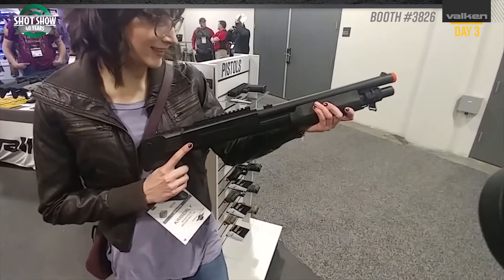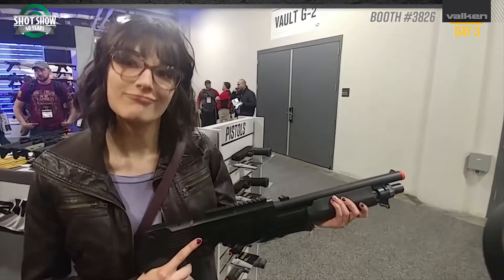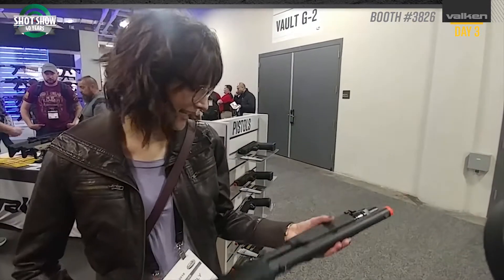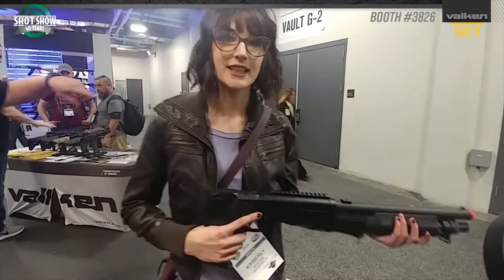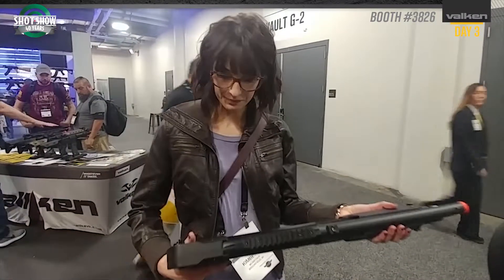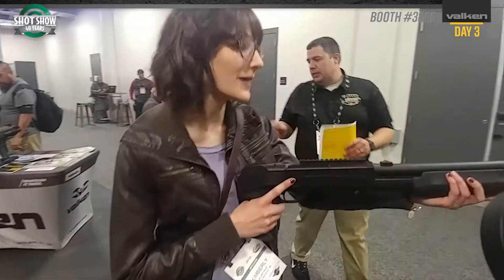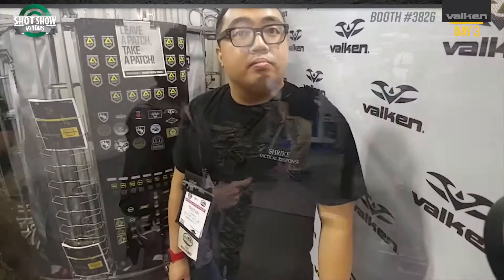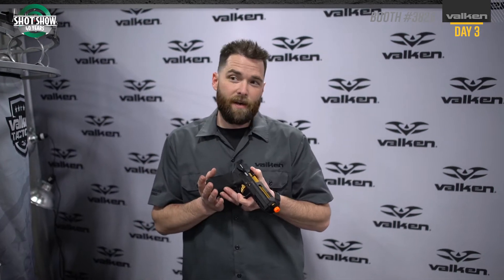SHOT SHOW 2018 - DAY 3 VLOG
SHOT SHOW 2018 - DAY 3 VLOG THURSDAY